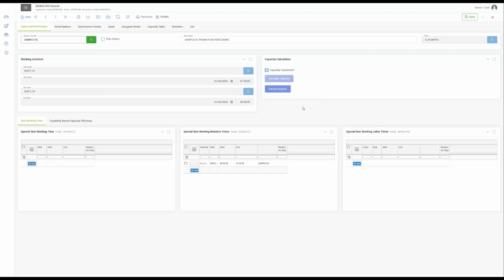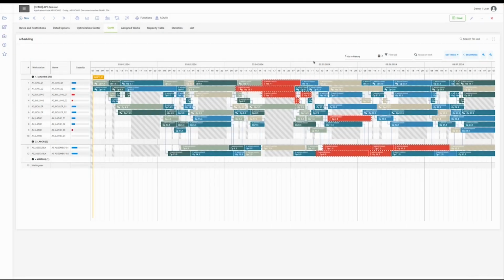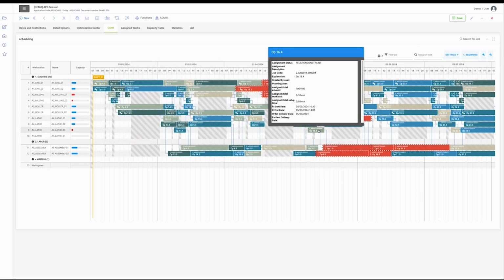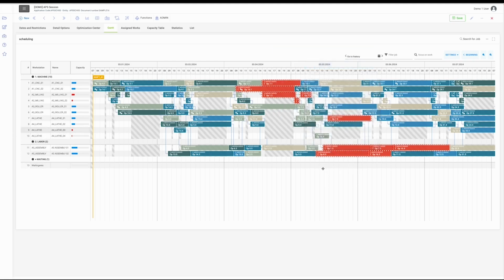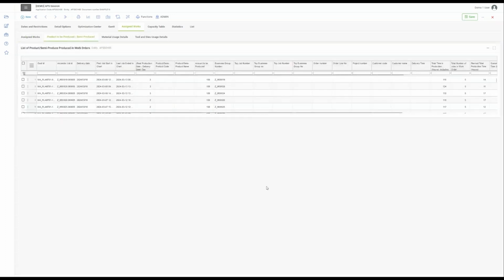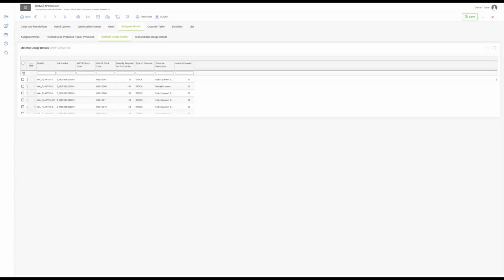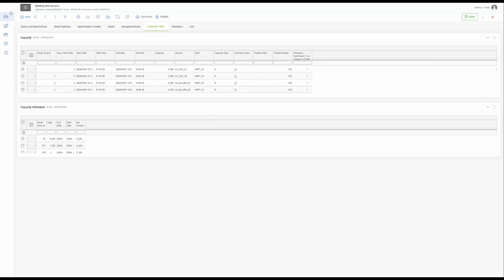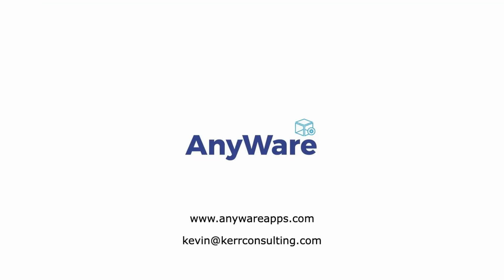APS AnyWare For Retail Industry